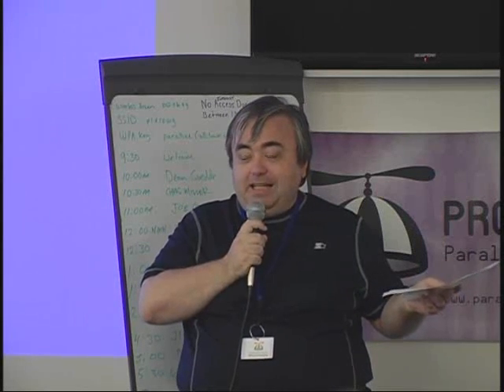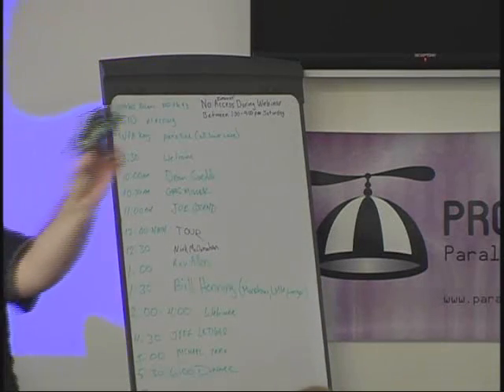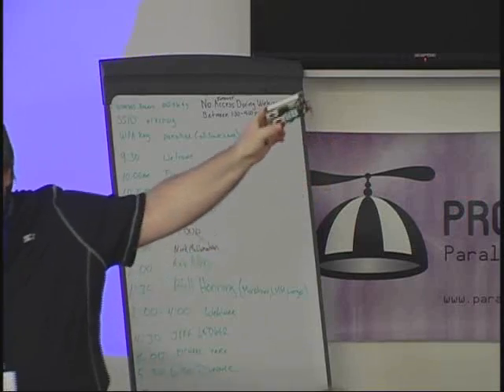Propeller Chip LMM and Morpheus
William Henning discusses his LMM and Morpheus Propeller chip products at UPEW 2009 (Unofficial Propeller Expo West).  LMM (Large Memory Model) is a system of writing larger-than-cog-memory assembly programs for the Propeller chip, and Morpheus is his Propeller-based computer system.